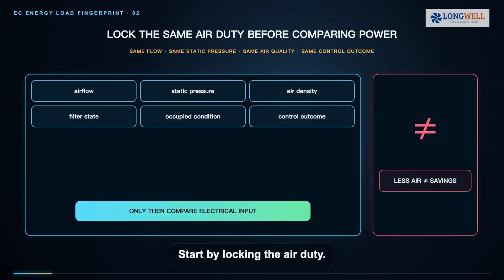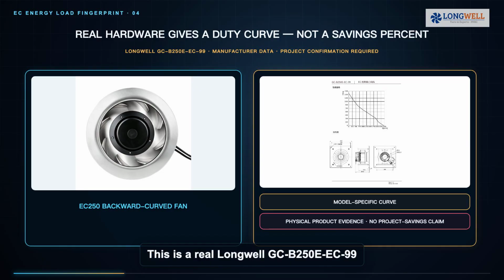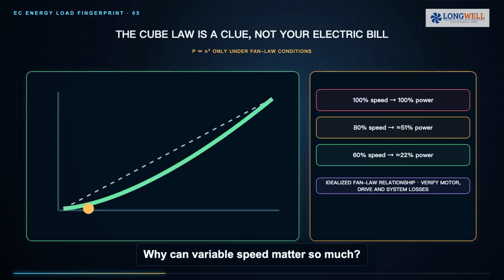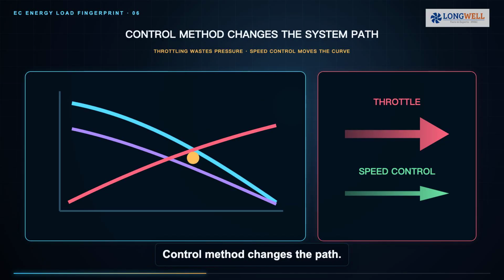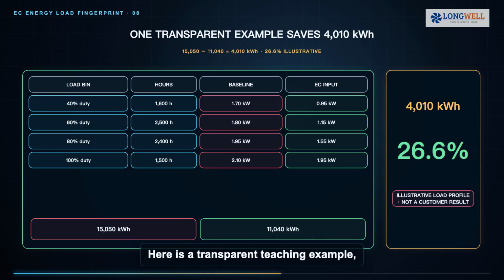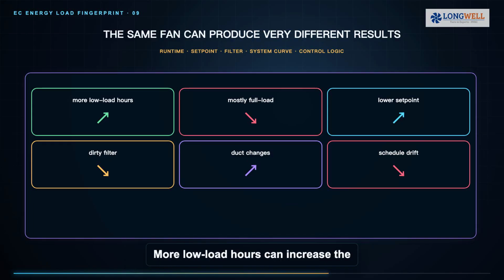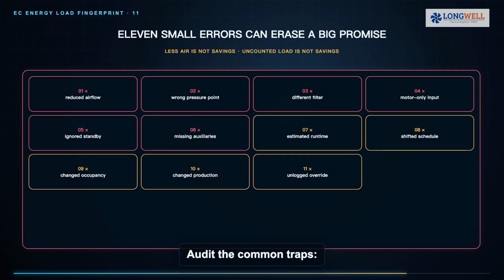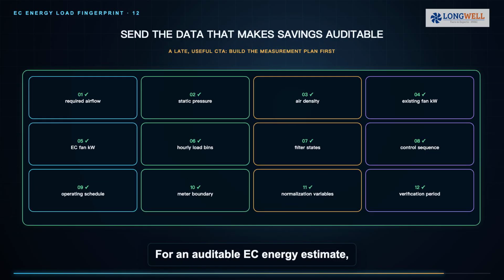069 How Much Energy Do EC Fans Really Save? The 8760-Hour Answer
Is an EC fan always 30% more efficient? No fixed percentage survives every airflow, pressure, filter condition, control method and annual load profile. This engineering guide shows how to compare the same air duty, define the full electrical meter boundary, use fan laws responsibly, calculate annual load bins and verify savings after installation.

You will learn how to:
- lock equivalent airflow, static pressure, air density, filter state and operating outcome
- compare mains input with the EC electronics, motor and relevant auxiliary loads inside one boundary
- use a model-specific fan curve without turning it into a project-savings claim
- understand why the cube law is a clue rather than an electricity-bill forecast
- distinguish throttling from variable-speed control
- multiply measured input kilowatts by hours in every annual operating bin
- test how setpoints, filters, schedules and the system curve change the result
- verify savings against an adjusted baseline after installation
- audit the most common comparison errors before accepting a percentage

The transparent teaching example uses 8,000 operating hours: 15,050 kWh baseline, 11,040 kWh EC input, and a 4,010 kWh or 26.6% difference. These are replaceable example inputs, not a customer result, product guarantee or universal saving.

Chapters:
00:00 Why there is no universal percentage
00:19 Lock the same air duty
00:37 Define the meter boundary
00:58 What the real EC250 curve proves
01:21 Use the cube law carefully
01:42 Throttle versus speed control
02:02 Build the annual load fingerprint
02:22 Calculate a transparent example
02:45 See what changes the answer
03:07 Verify an adjusted baseline
03:30 Audit eleven common errors
03:51 Release an auditable data package

For an energy-model review, send the required airflow and pressure, air density, existing and proposed input power, hourly load bins, filter states, control sequence, schedule, meter boundary, normalization variables and verification period.